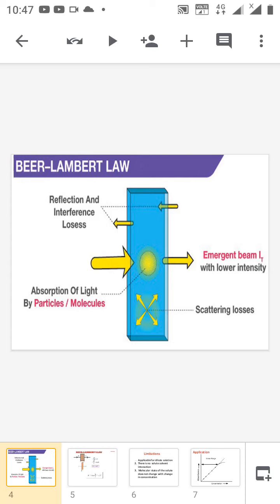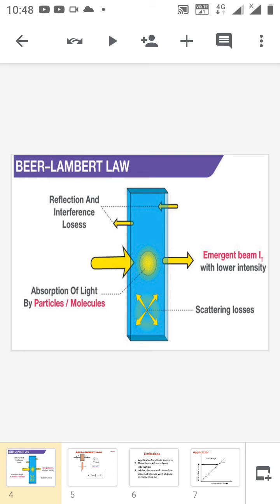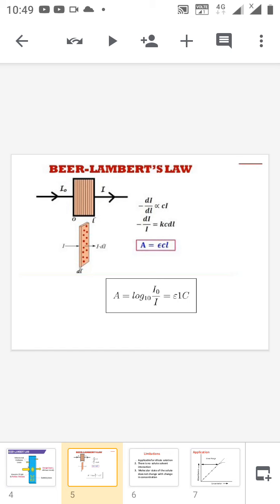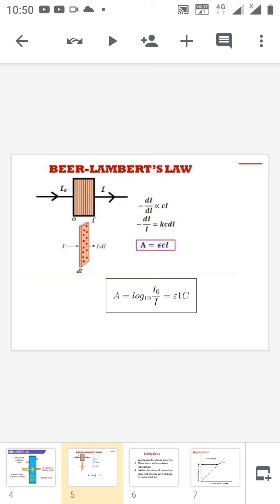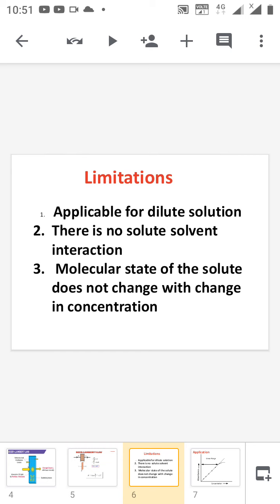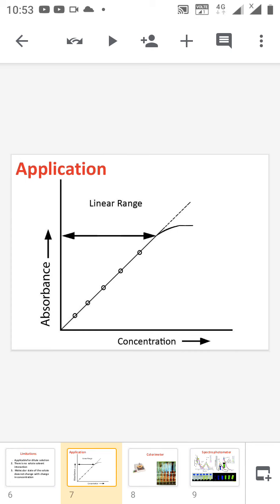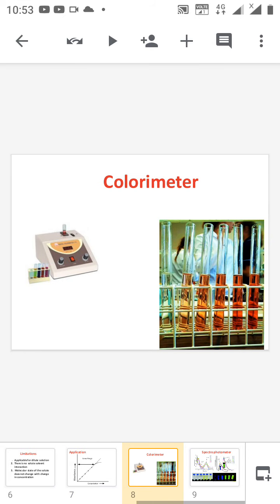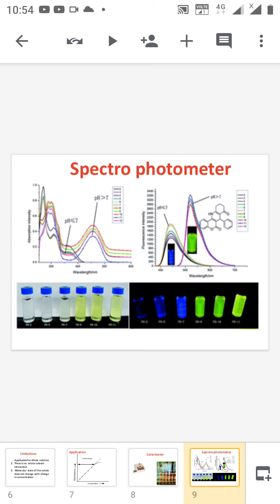Beer lambers law